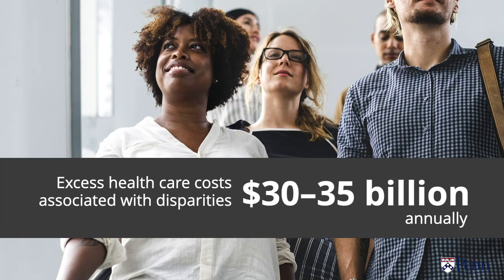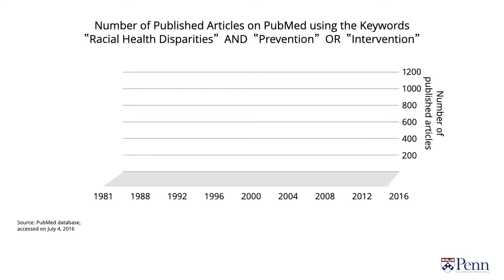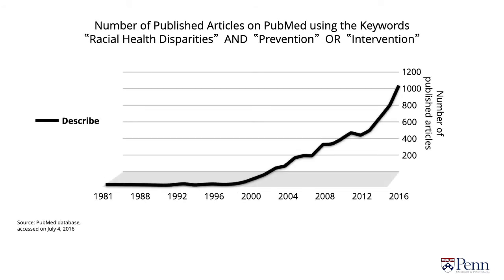From Health Disparities to Health Equity